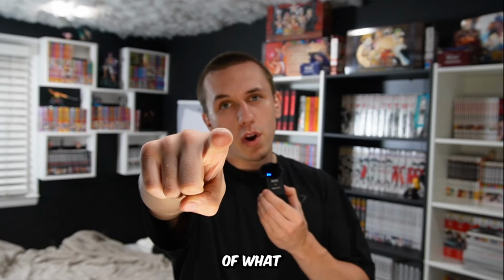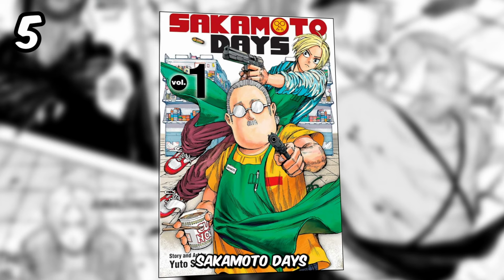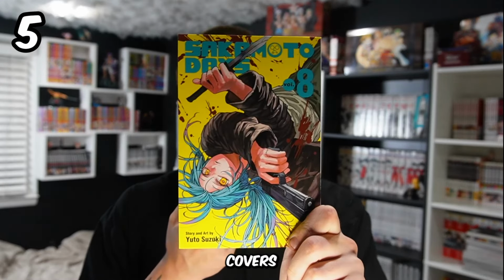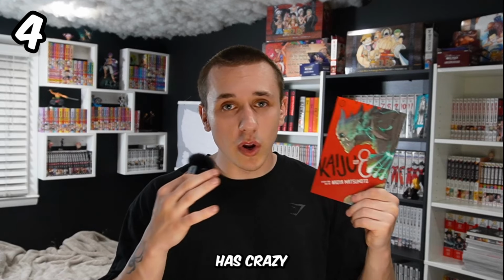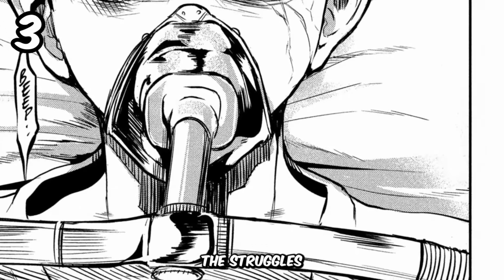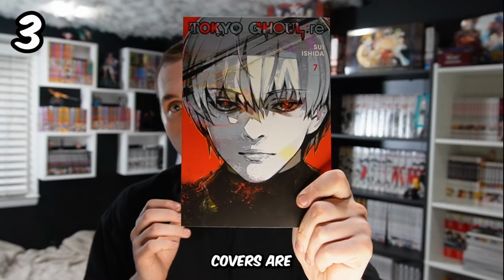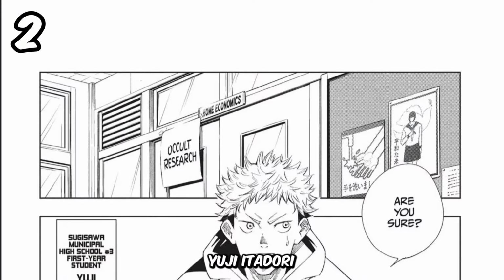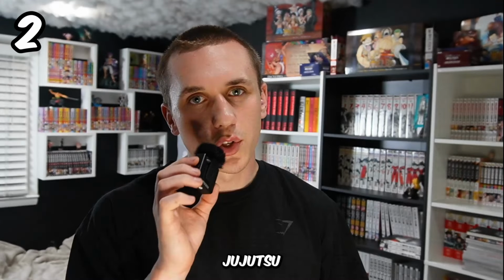What are the BEST Manga For BEGINNERS?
Getting into manga can be super hard as there are just so many titles to choose from. Well I have compiled five series that I think are super good for beginners to start there manga reading journey with!